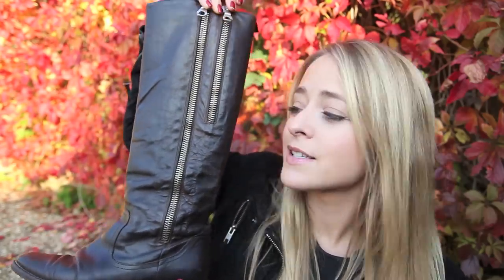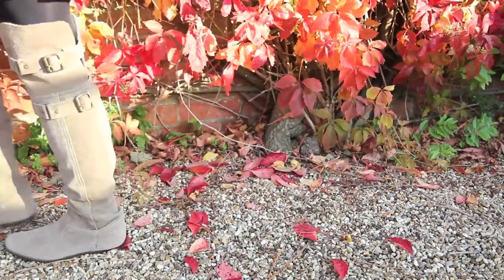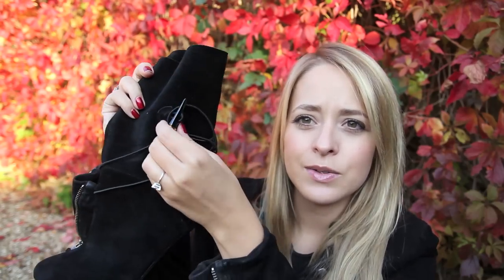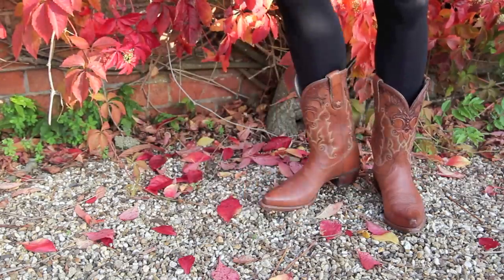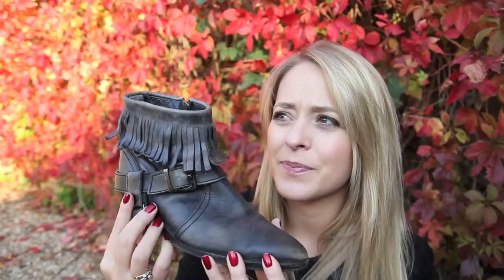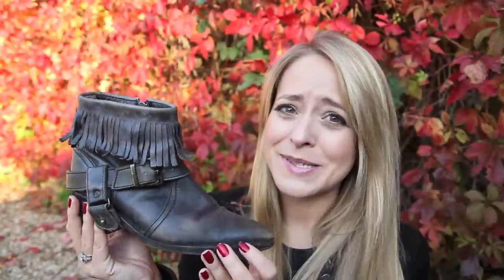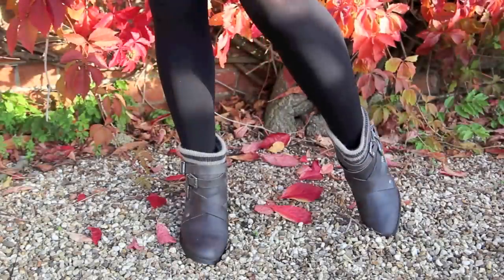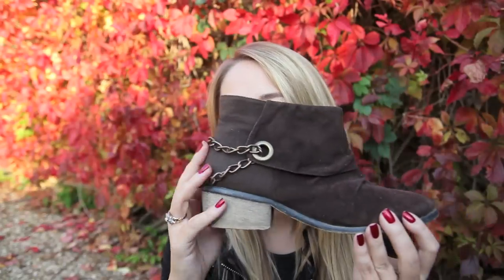My Shoe Collection: Boots! | Fleur De Force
WHAT I'M WEARING:
Dress: Miss Selfridge
Jacket: Muubaa
Nails: China Glaze Ruby Pumps
Makeup:
Rimmel Match Perfection Foundation & Concealer
NYX Blush in Dusty Rose
Shiseido Cream Eyeshadow in Shell
Topshop Lipgloss in Antique
YSL Effet Faux Cils Mascara
Pop Outliner Eyeliner